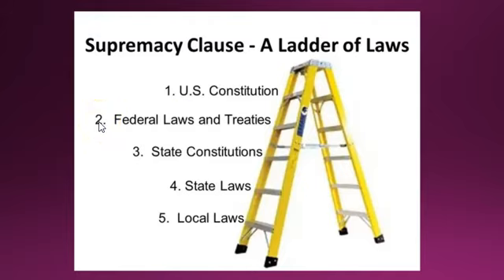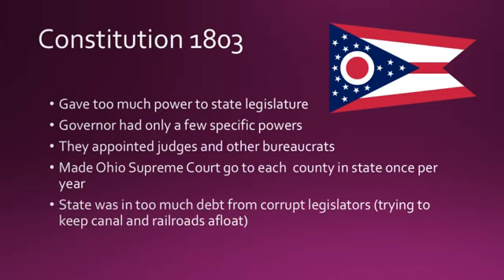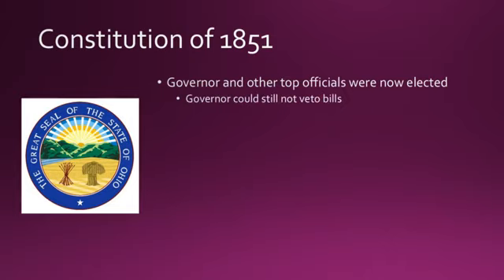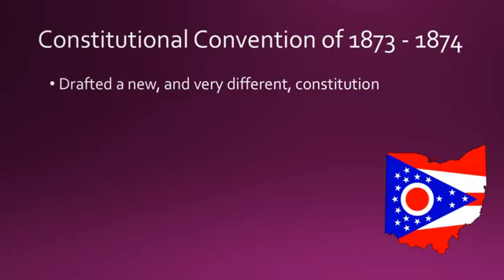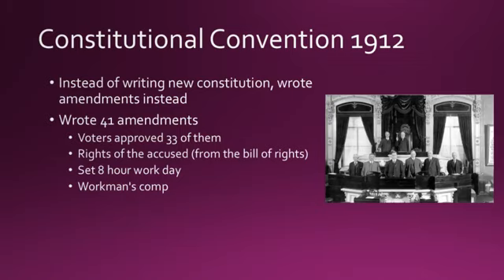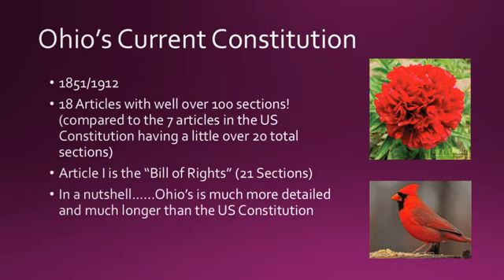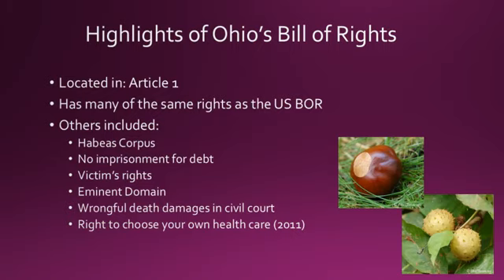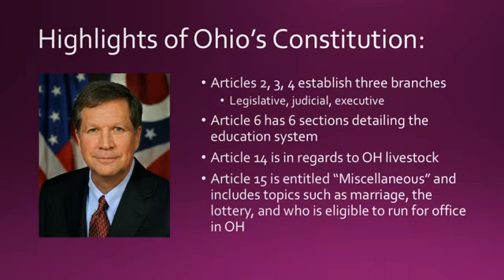Ohio Constitution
How has our constitution changed over time?